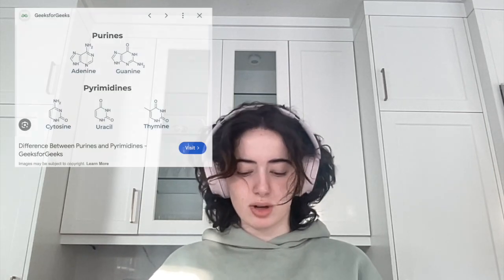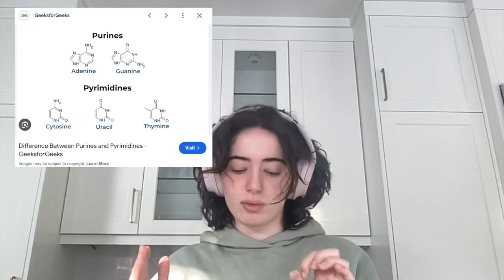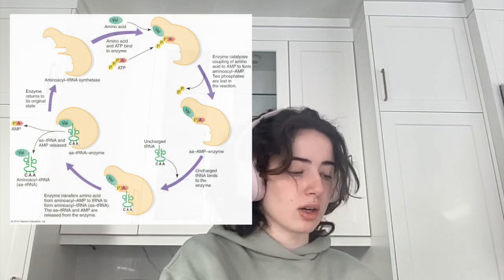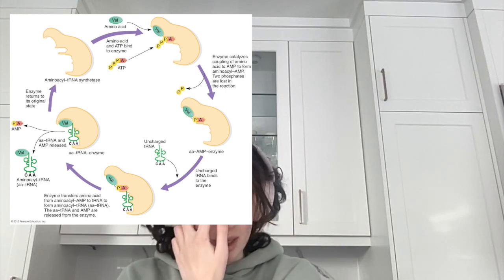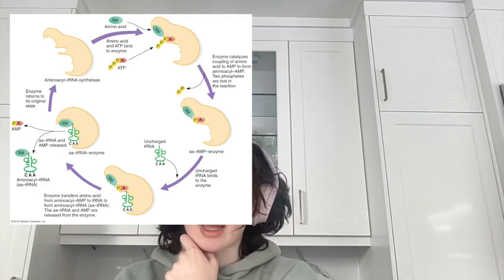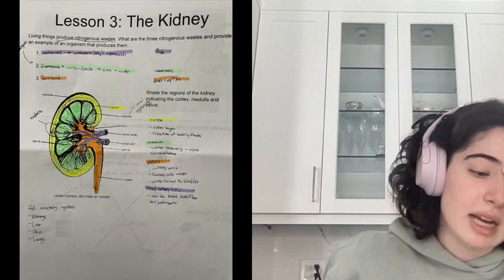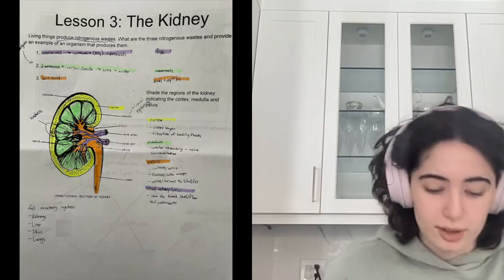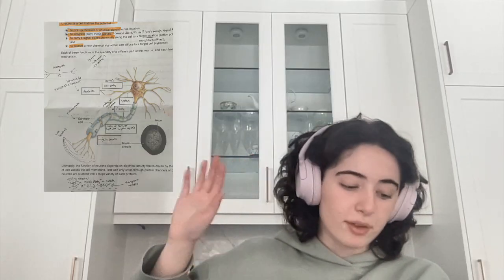Reading My SBI4U Notes Out Loud (Badly) | BIOLOGY 12 RECAP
So! I have exams in a week.

PLEASE CORRECT ANY MISINFORMATION! I DO NOT MEAN TO SPREAD IT BUT ITS BOUND TO HAPPEN anyways, listen to me read my bio notes out loud except it gets progressively worse as I get less and less familiar with the content!!!

Follows the Ontario Secondary School Curriculum (loosely)